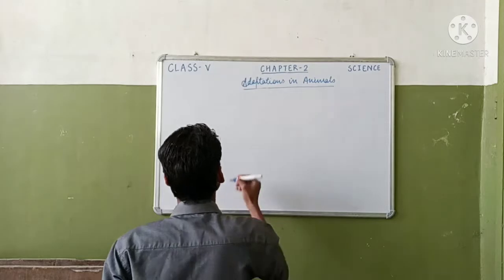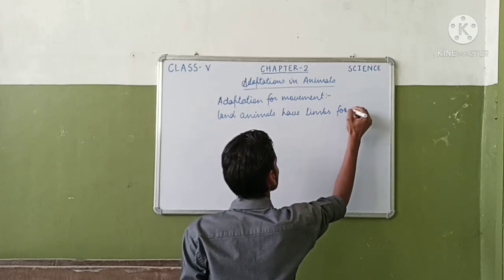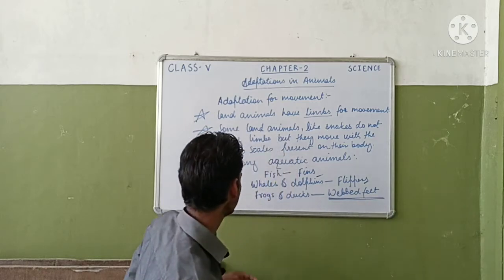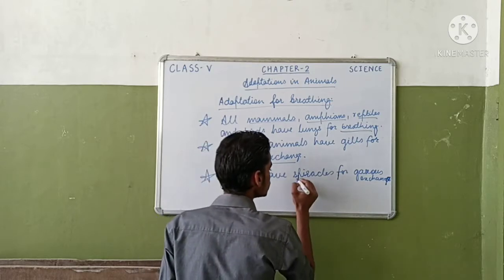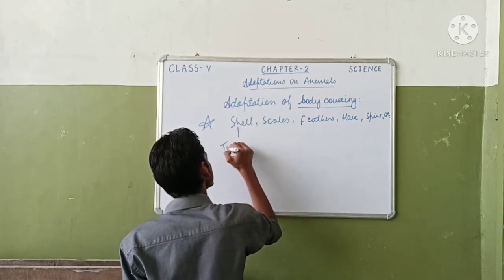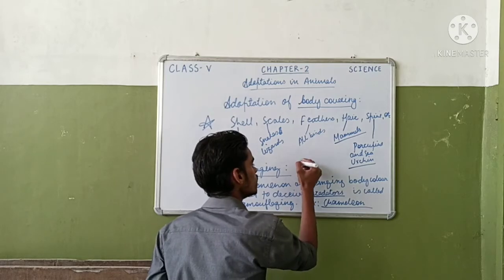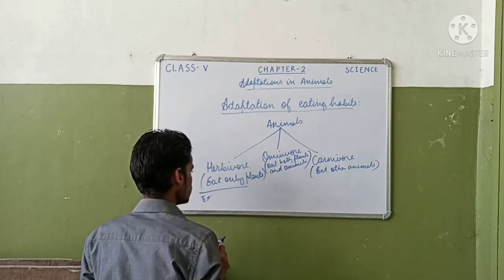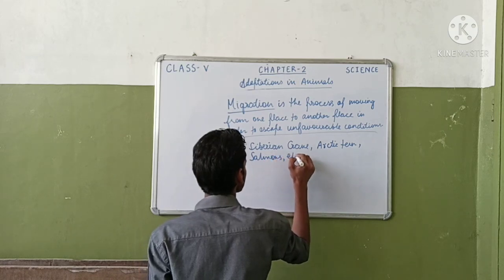Adaptation in Animals for Class 5